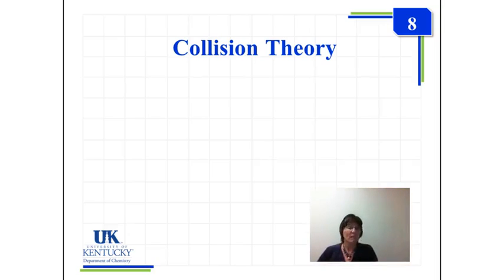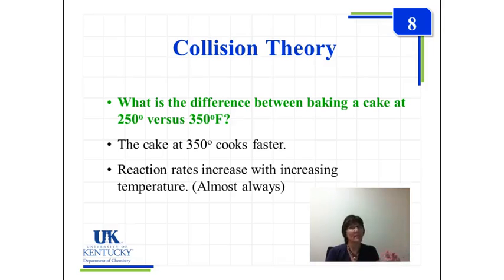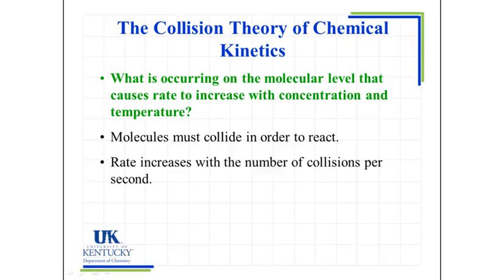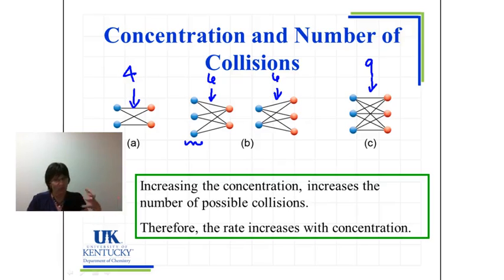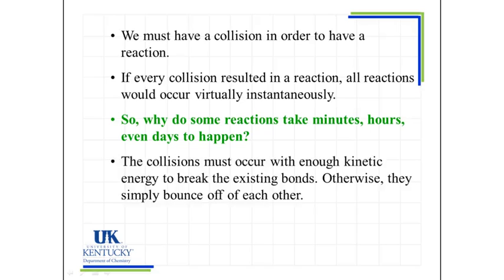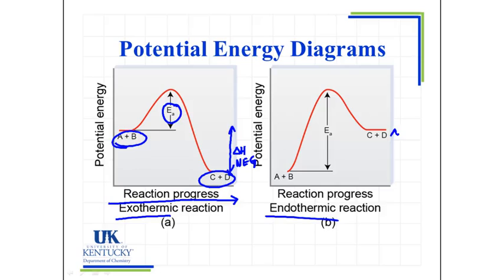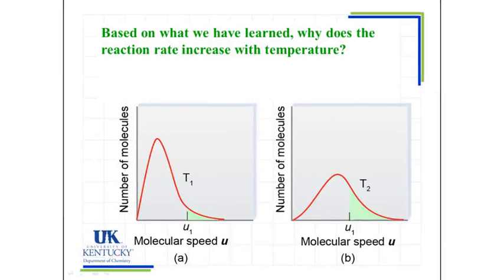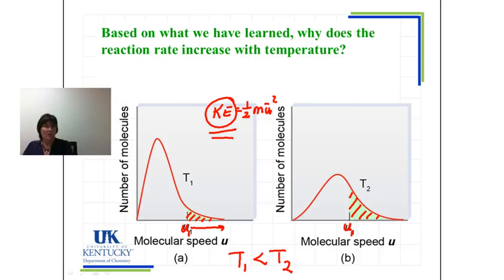1.08 Kinetics: collision theory